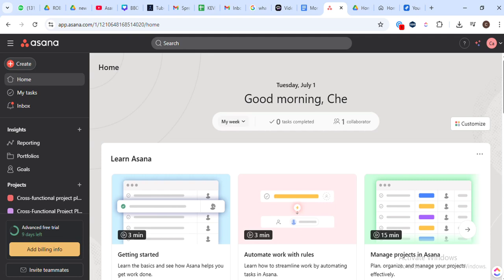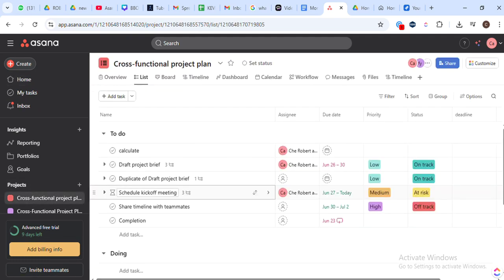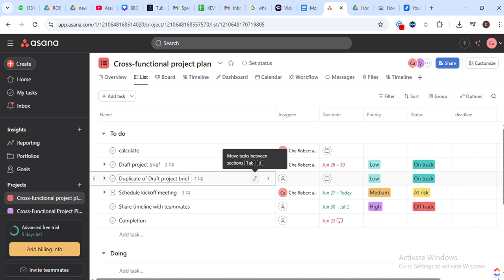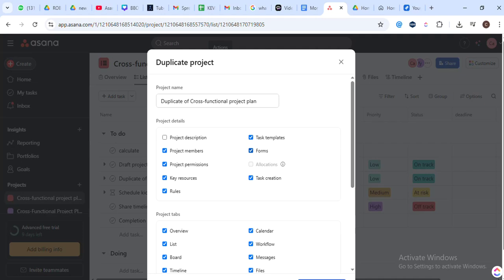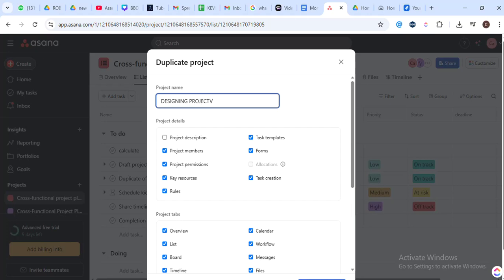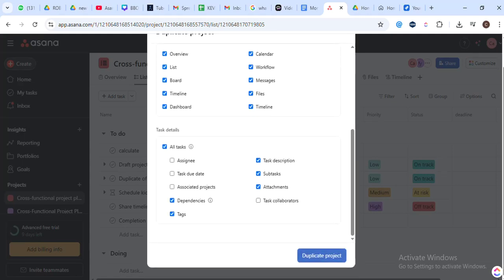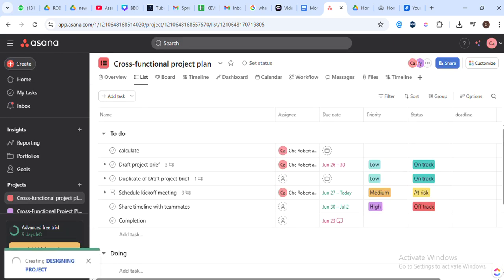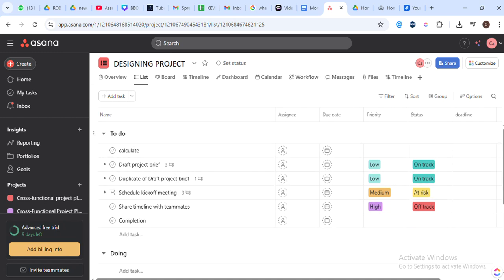How To Perform Duplicating Projects On ASANA(Complete 2025 Guide)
Welcome to this comprehensive How To Perform Duplicating Projects On ASANA(Complete 2025 Guide) tutorial! In this detailed guide, I'll walk you through everything you need to know about How To Perform Duplicating Projects On ASANA(Complete 2025 Guide).

 What You'll Learn in This How To Perform Duplicating Projects On ASANA(Complete 2025 Guide) Tutorial:
• Complete step-by-step instructions for How To Perform Duplicating Projects On ASANA(Complete 2025 Guide)

Whether you're a complete beginner or looking to improve your skills, this How To Perform Duplicating Projects On ASANA(Complete 2025 Guide) tutorial covers everything from basic concepts to advanced strategies. I've designed this guide to be easy to follow, practical, and immediately actionable.

 Why This How To Perform Duplicating Projects On ASANA(Complete 2025 Guide) Tutorial is Different:

 Perfect for:
• Beginners who want to learn How To Perform Duplicating Projects On ASANA(Complete 2025 Guide) from scratch

Questions? Drop them in the comments below! I read every comment and try to respond to as many as possible.

• Share with anyone who might benefit from learning How To Perform Duplicating Projects On ASANA(Complete 2025 Guide)